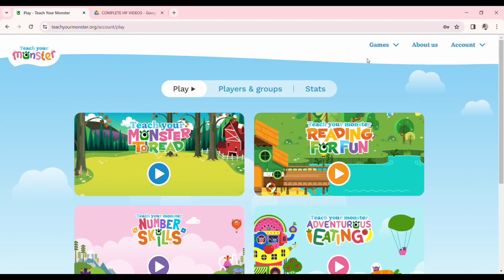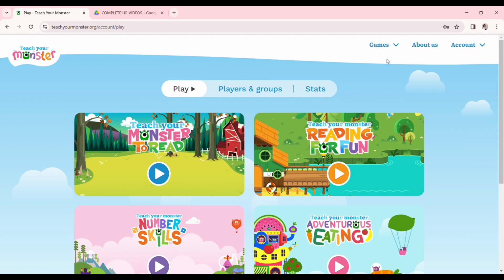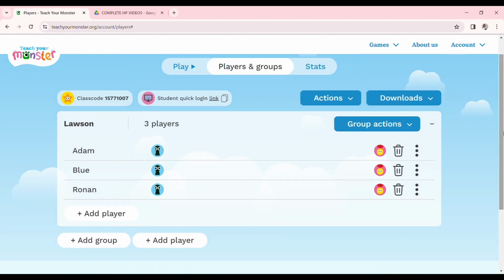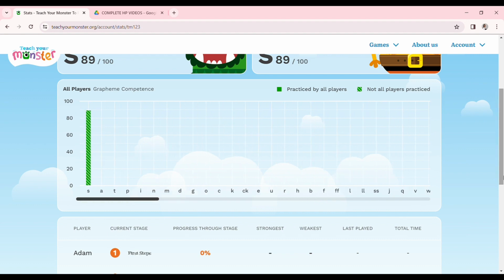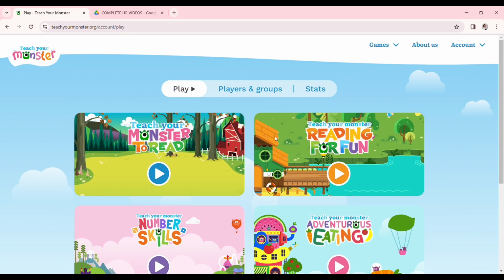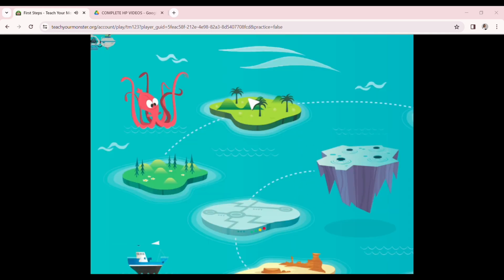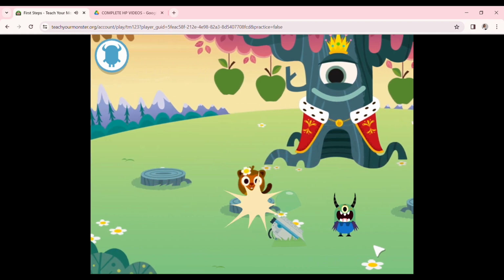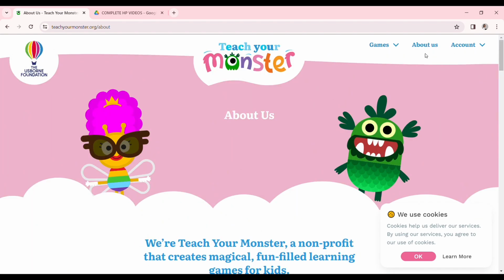Online Teaching Resources: Phonological Awareness - Teach Your Monster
In this video we will explore how to use Teach Your Monster to teach about phonological awareness in the classroom!